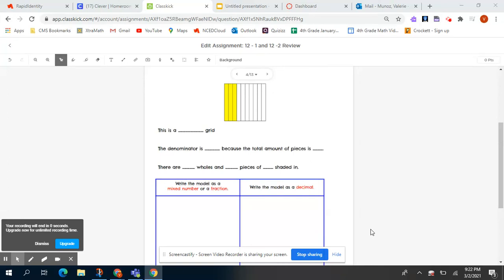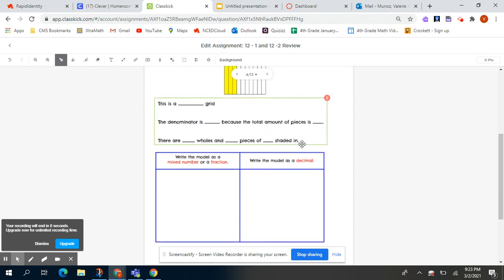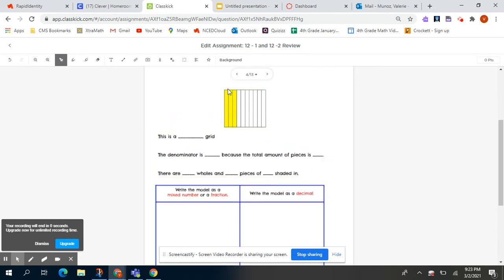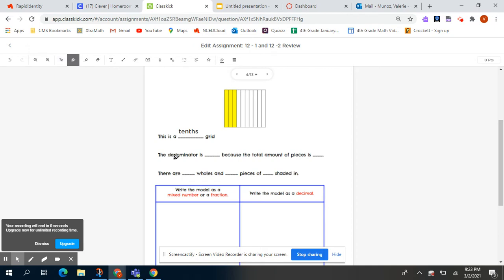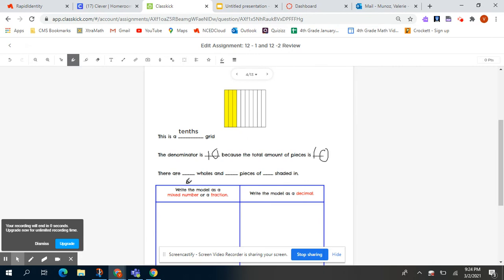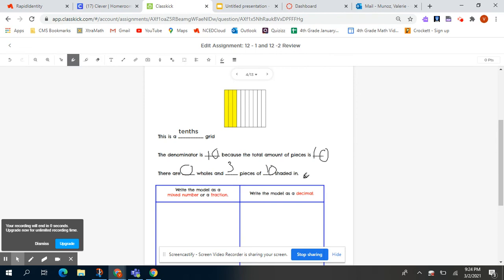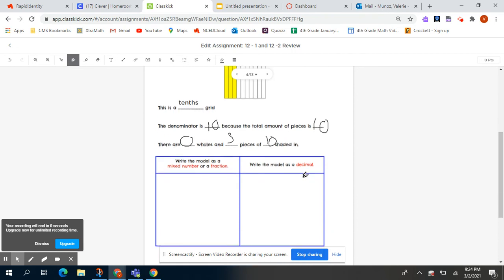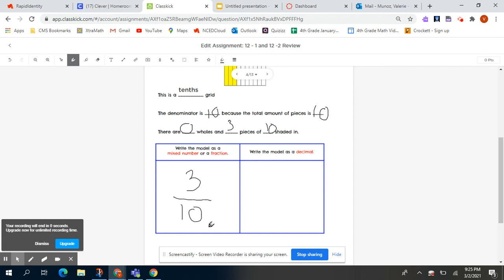12-1 Tenths Review